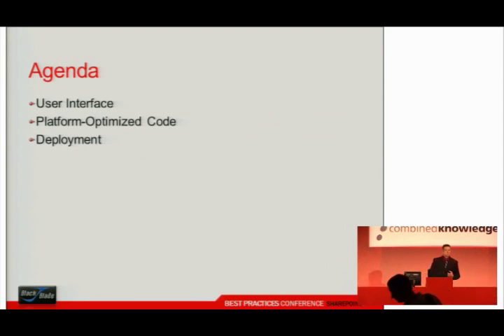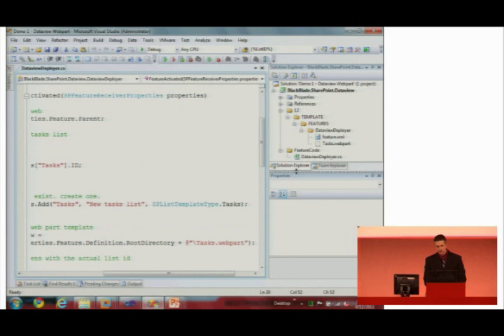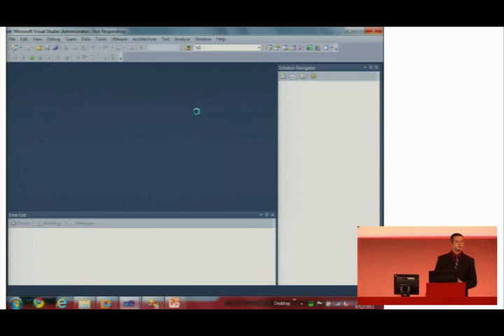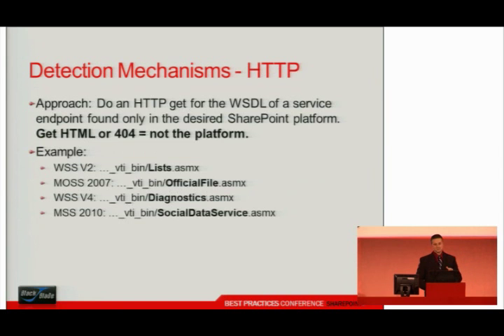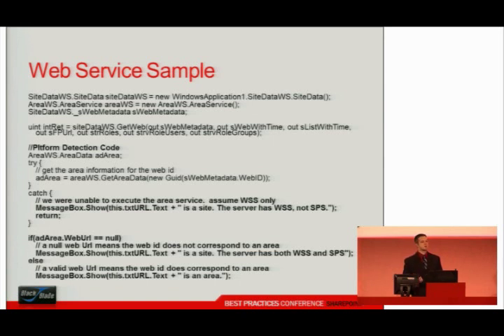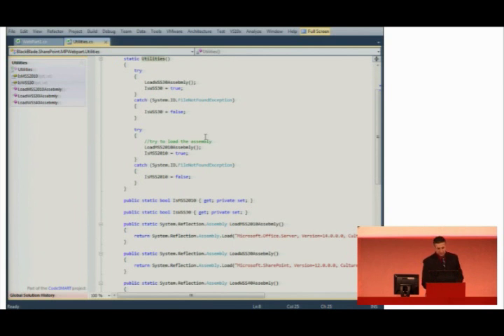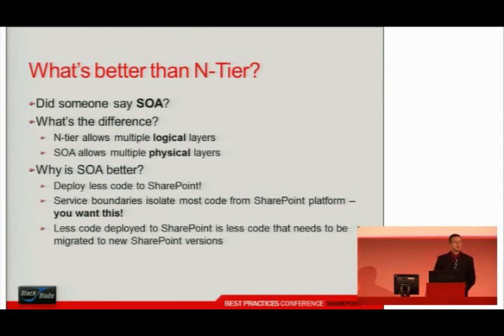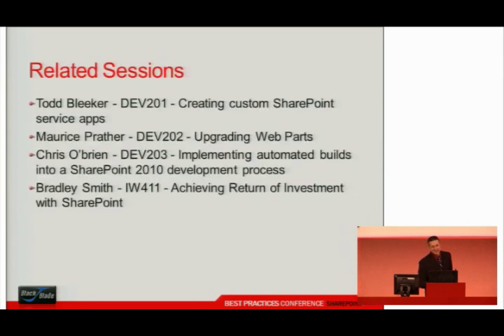Eugene Rosenfled-WHY WAIT FOR SHAREPOINT 2010?